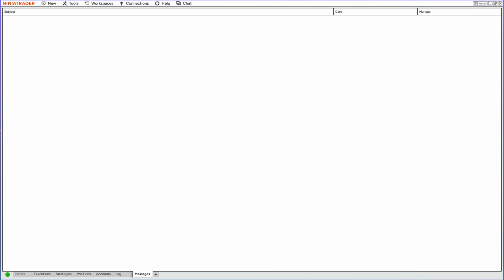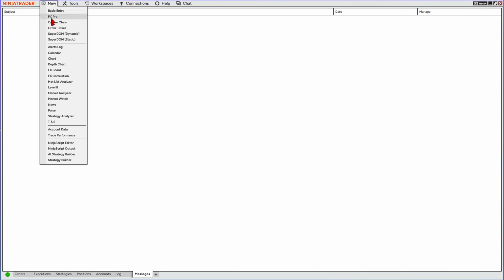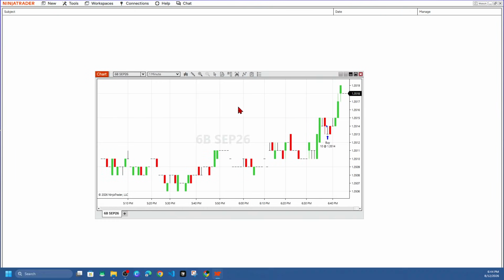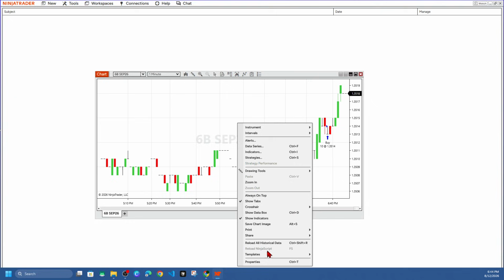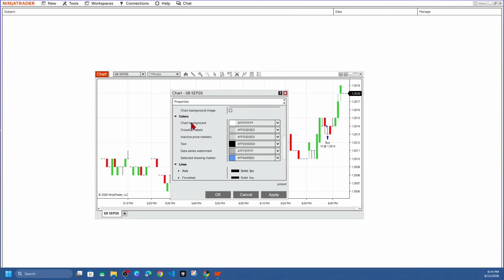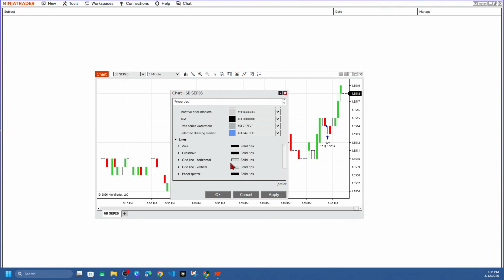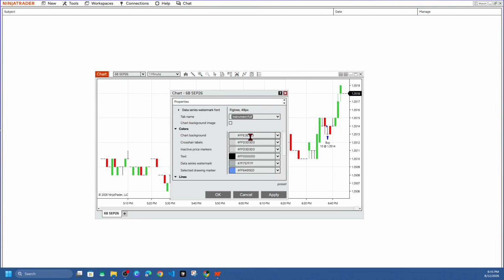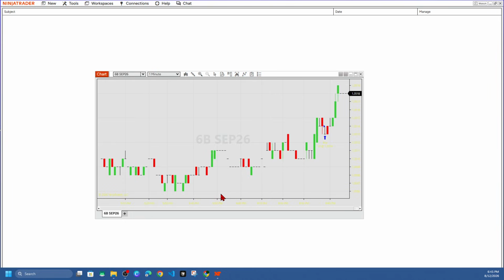How to Change Colors in NinjaTrader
In this tutorial, we'll walk you through the steps to change colors in NinjaTrader. Whether you're a beginner or an experienced trader, this guide will make the process easy and straightforward. We'll also share some tips and tricks to make your NinjaTrader experience more enjoyable and efficient.